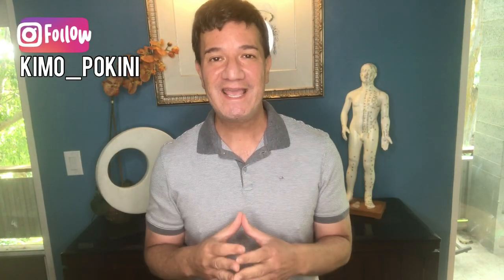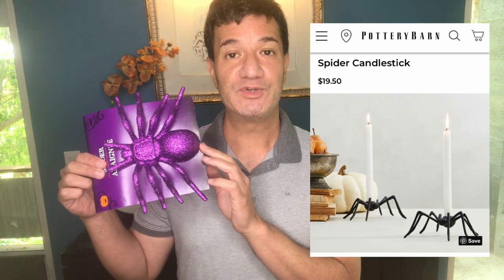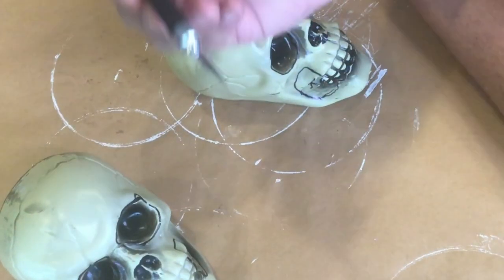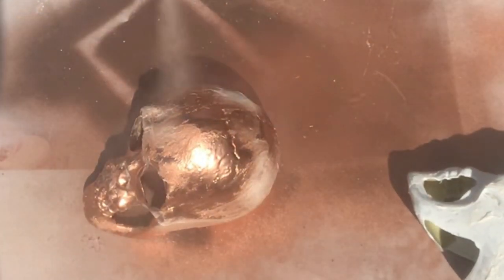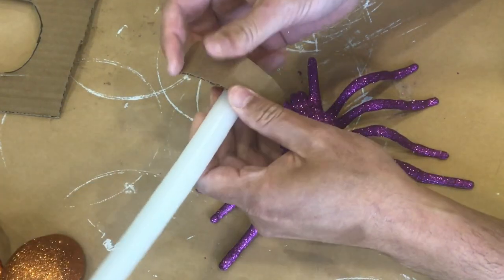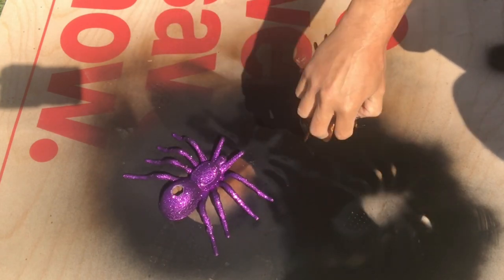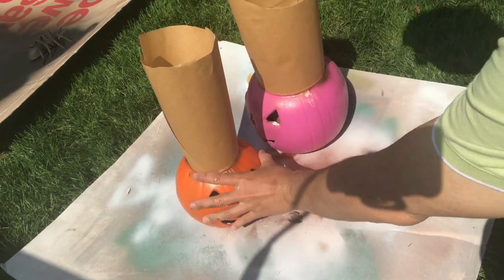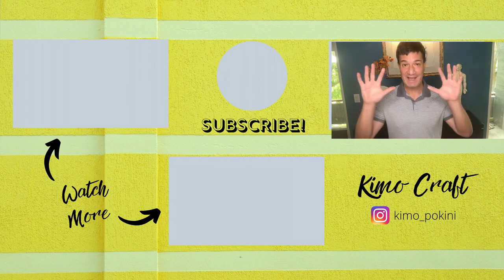3 POTTERY BARN HALLOWEEN CANDLES | dollar tree diy dupes | look for less challenge sept 2020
3 POTTERY BARN HALLOWEEN CANDLES | dollar tree diy dupes | look for less challenge sept 2020

Remember to comment on each video to be entered to win our giveaway.

We also have a playlist so you can make sure you have seen all the creators on this Hop:

In this video, I recreate three Pottery Barn Halloween home decor pieces that retail for $136 on their website. I take items purchased from Dollar Tree and Goodwill and recreate my own dupes for a total of $8! These Pottery Barn dupes are great for a tablescape, a mantel, or outdoor Halloween vignette to show off to trick or treaters.

DIY Project #1: Brass Skull Votive Candle Holders
DIY Project #2: Spider Candlesticks
DIY Project #3: Metal Jack O' Lanterns

Are you a fellow maker looking to collaborate? Drop me a line - I’d love to hear from you!

We even throw in some bonus videos from time to time! On my channel, my husband Stan and I create videos on DIY arts & crafts as well as entertaining and gift giving ideas.

Mahalo!
Kimo